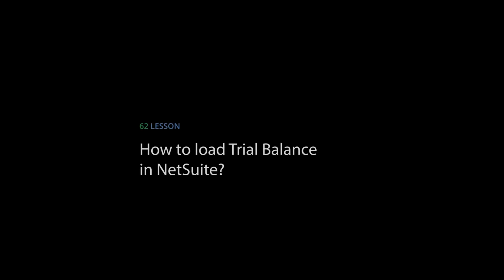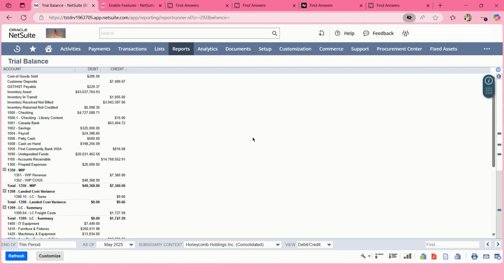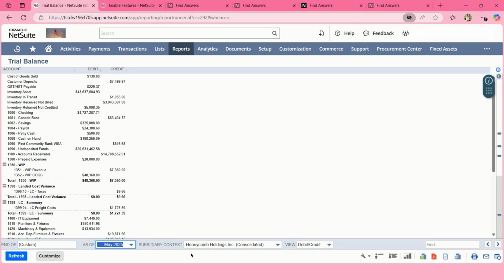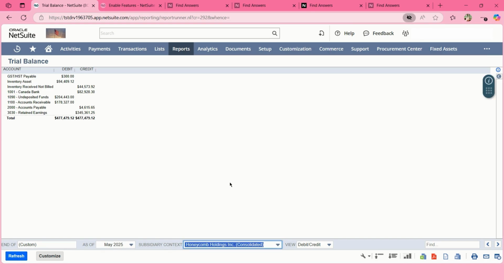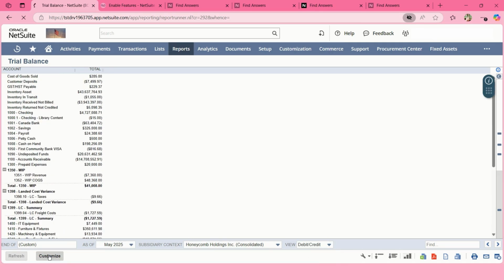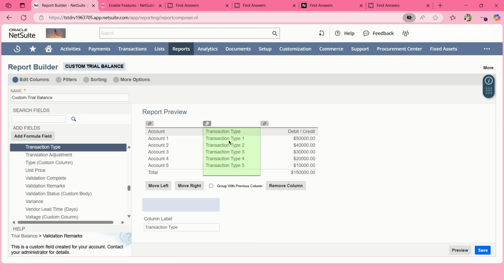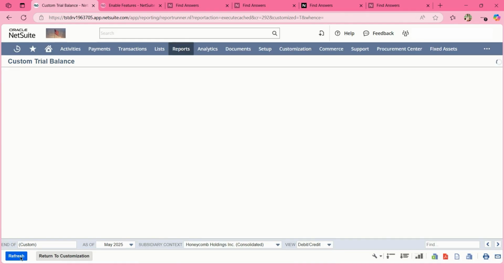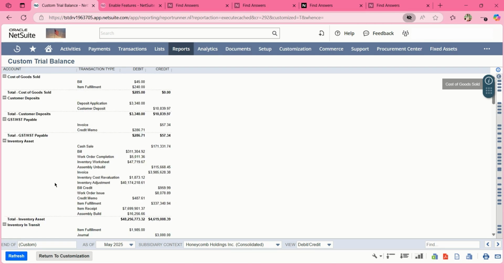How to Load & Customize a Trial Balance in NetSuite - Lesson 62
Learn step-by-step how to load, customize, and optimize a Trial Balance report in NetSuite. In this tutorial, we’ll show you how to navigate to the trial balance report, adjust filters, display totals, and add custom fields like transaction type for deeper insights. Perfect for accountants, financial analysts, and NetSuite users who want more control over their financial reporting.

Whether you’re closing the books or preparing monthly financial statements, this guide will help you work faster and smarter in NetSuite.